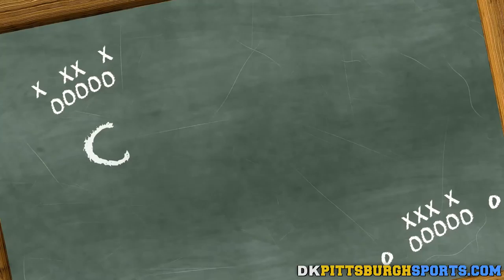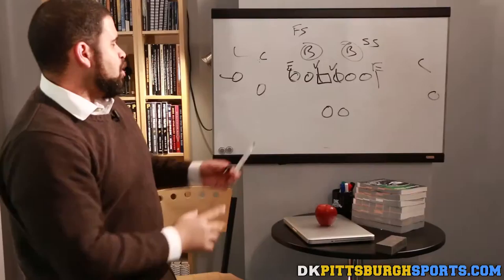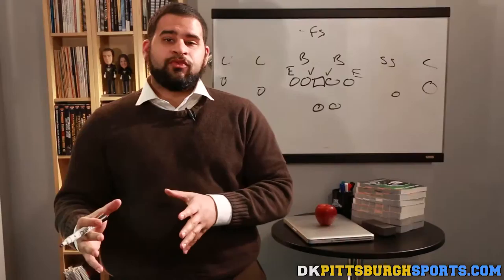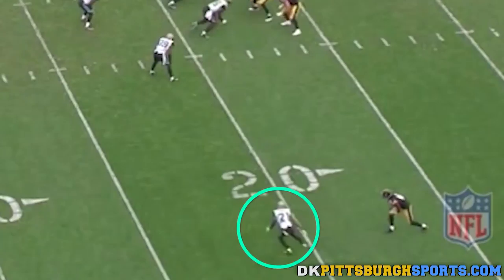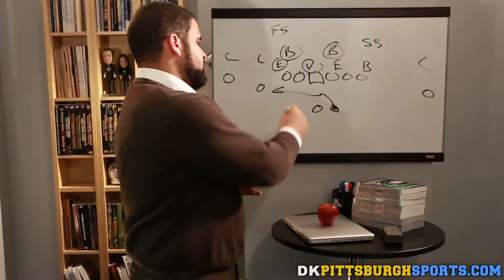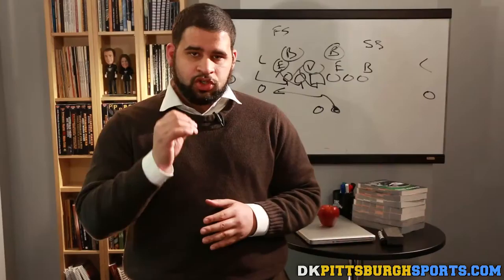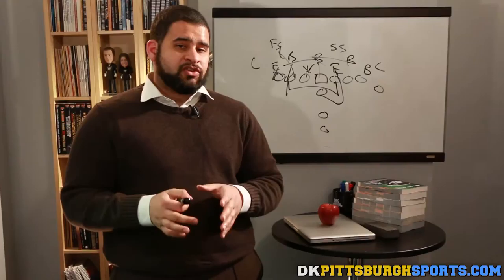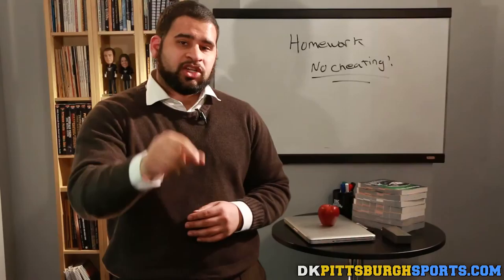Carters Classroom 01.12.18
Christopher Carter talks about how the Steelers offense can attack the Jaguars with their formations, ways they can penetrate their secondary, and contain Leonard Fournette.